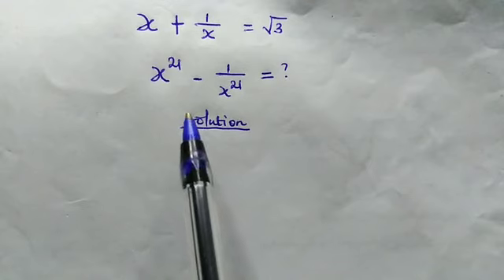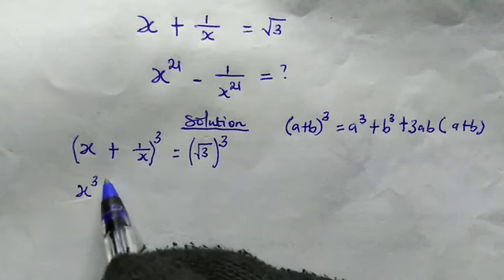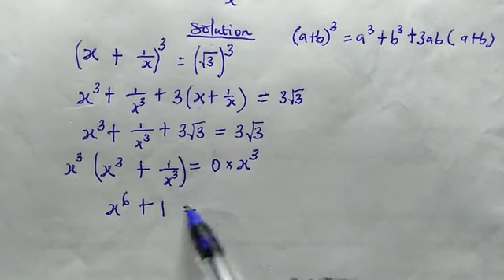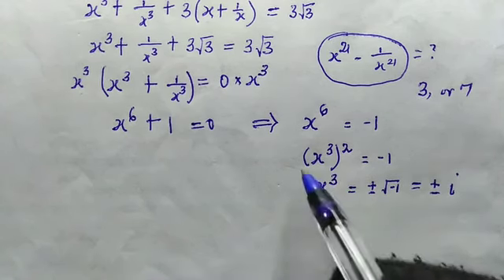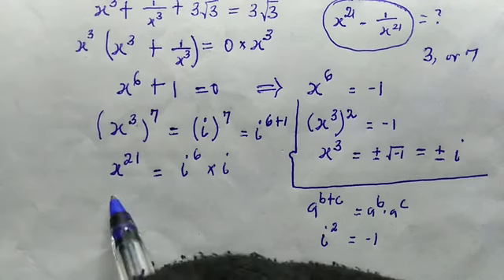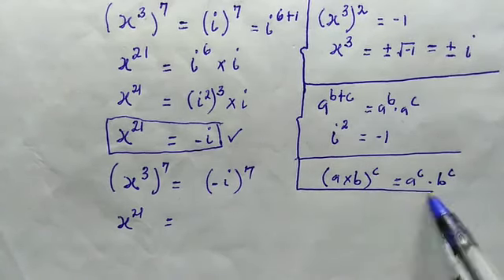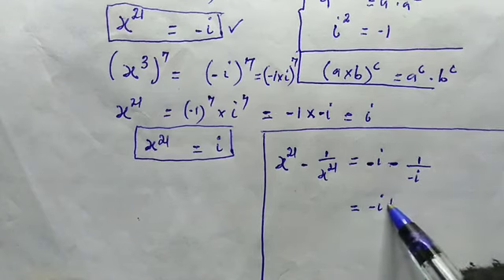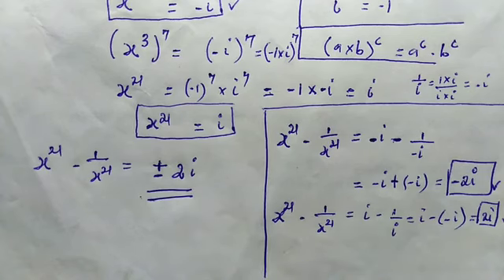Japanese | One of the hardest Olympiad Math